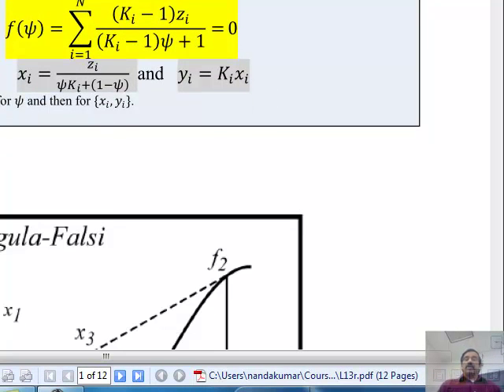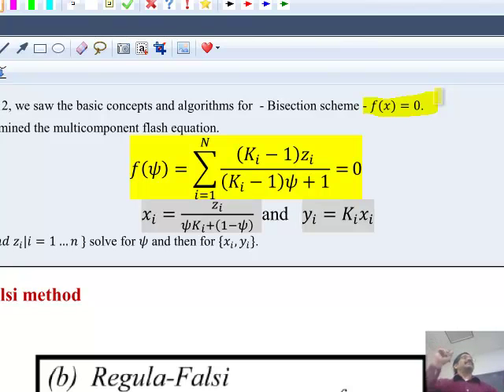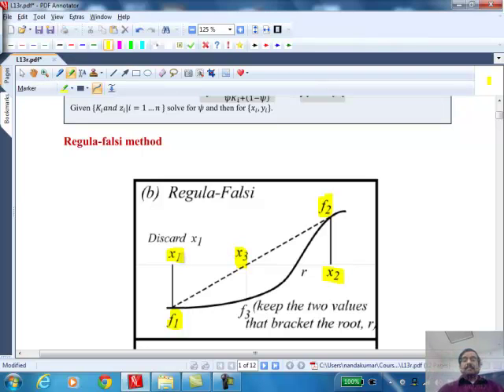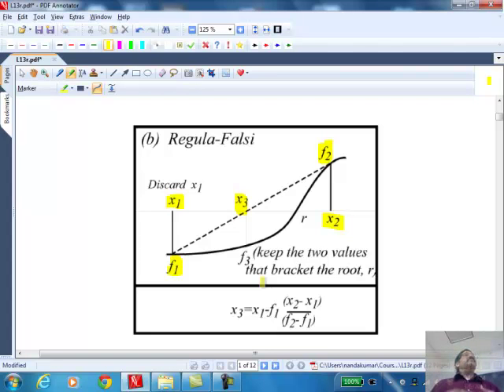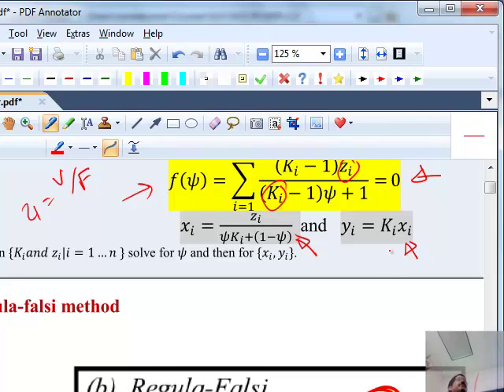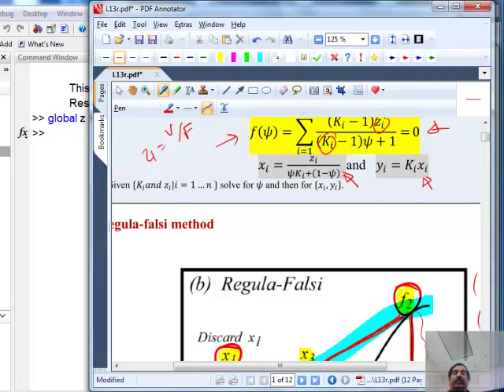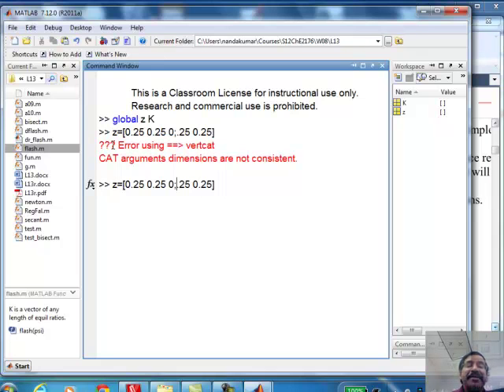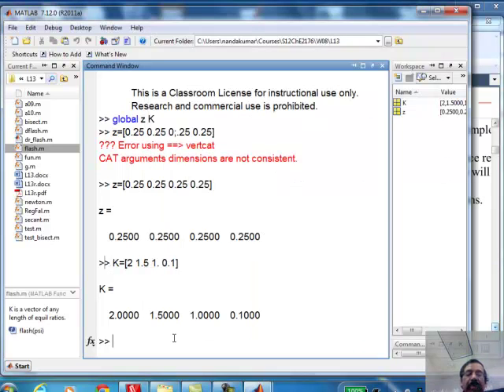L13_S12_ChE2176.mp4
Root finding algorithms - Regular-Falsi, Secant, Newton, Fixed Point Iteration method